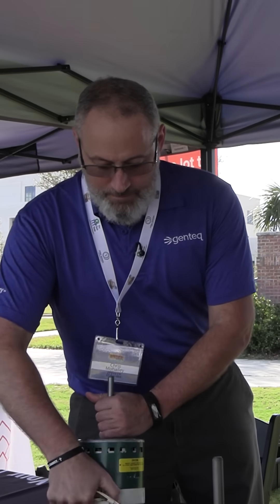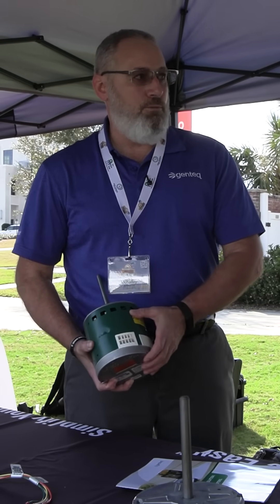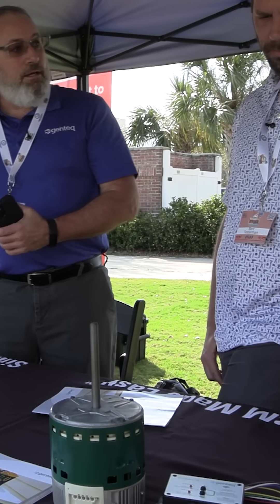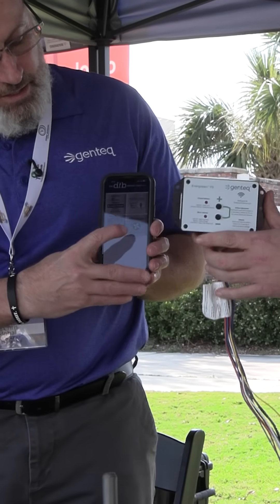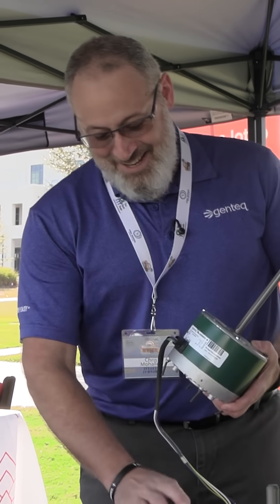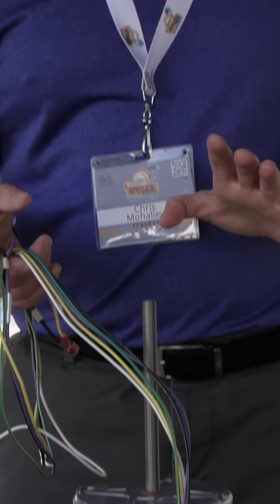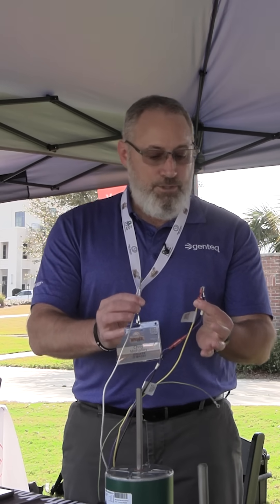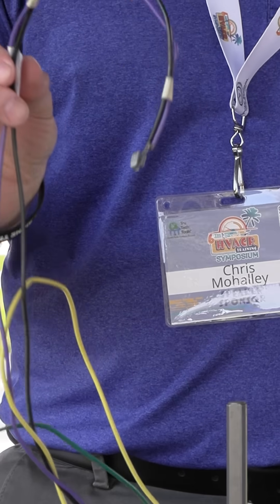Evergreen Motors from Regal Rexnord at the 6th Annual HVAC/R Symposium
In this exclusive interview from the 6th Annual HVAC/R Training Symposium, Bert talks with Chris Mohalley from Regal Rexnord about their innovative Evergreen motor line. Chris demonstrates how these technician-friendly universal replacement motors are revolutionizing the industry with plug-and-play installation and smartphone connectivity. Watch as he reveals how contractors can adjust motor speeds in real-time using their phones while measuring airflow—all without returning to the unit! Plus, don't miss the game-changing Evergreen Homes outdoor fan motor that replaces multiple horsepower ratings in a single, easy-to-install unit.